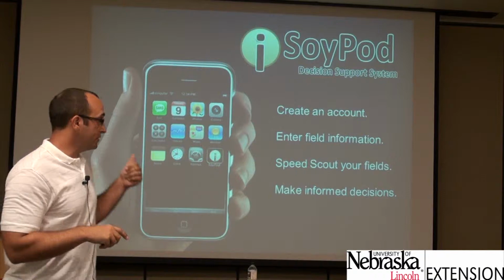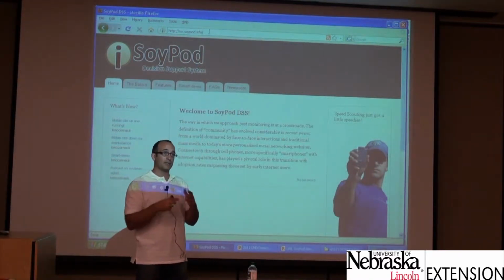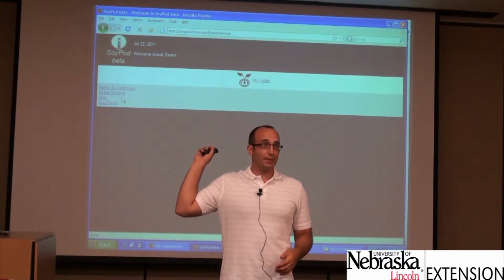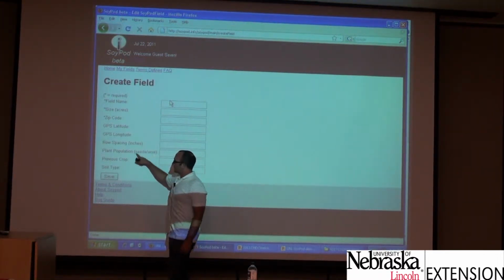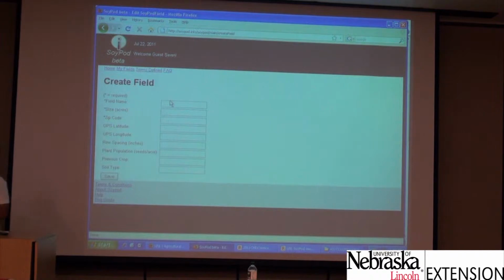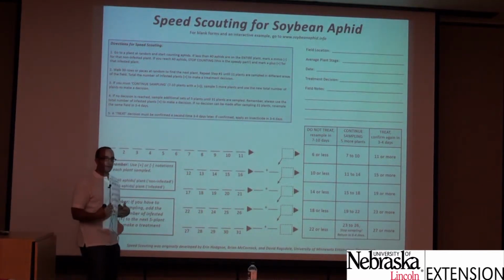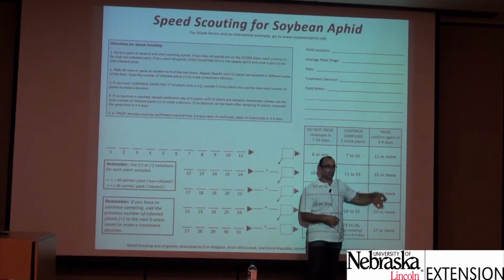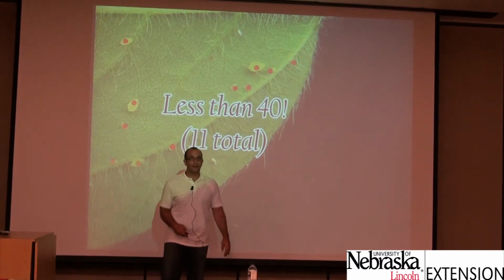Soypod- A Smartphone Application for Scouting Soybean Aphid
Brian McCornack talks about Soypod (a new smartphone application for scouting soybean aphid).